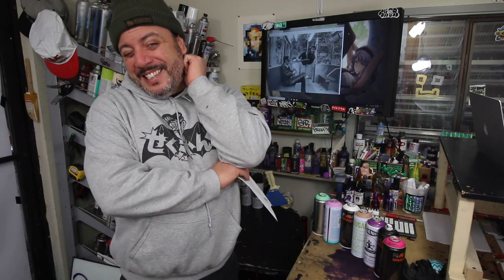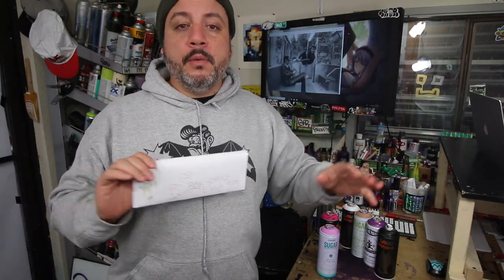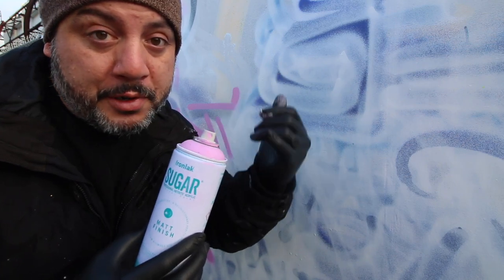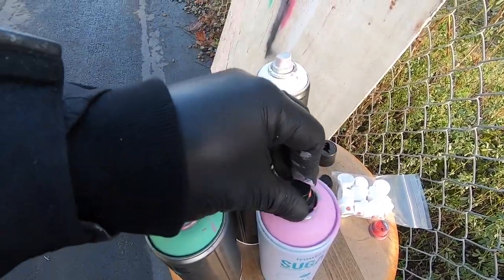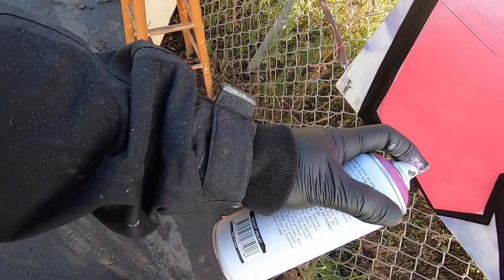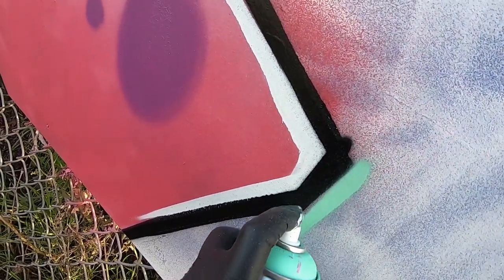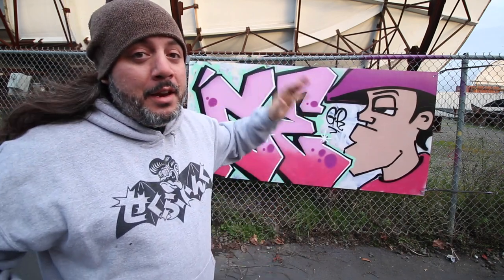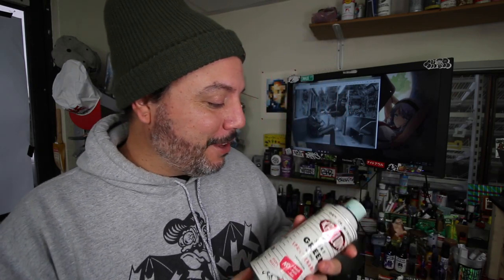2 Letter Graffiti Styles With Character (Paint Saver)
In this video, GR paints a two letter piece with a nice array of colors. He also opens mail and explains how to get order hit offs.